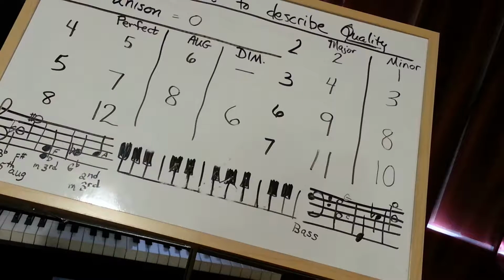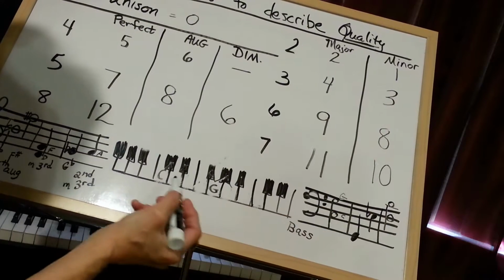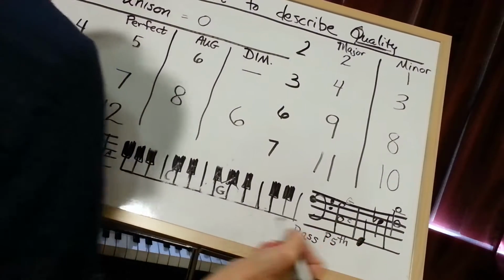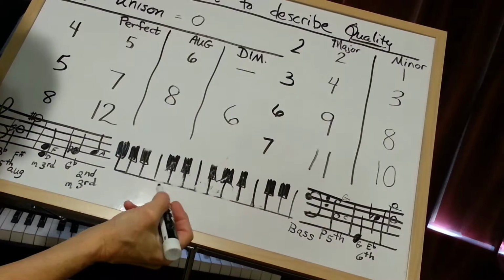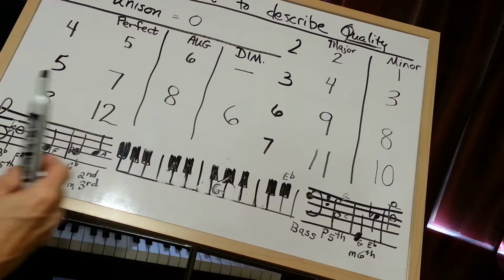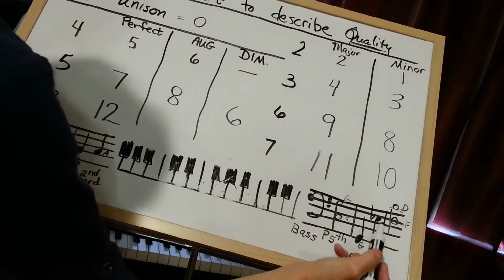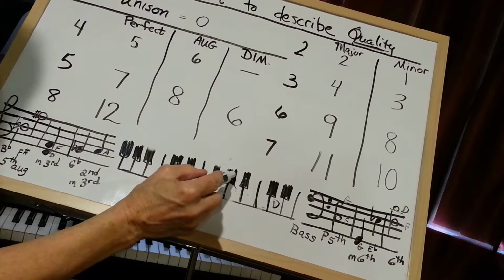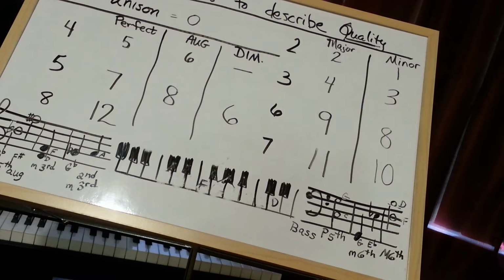In Community Lesson 8 Part 2 Naming Intervals